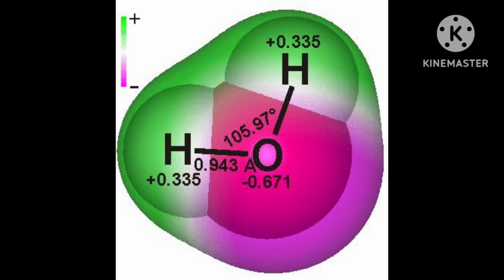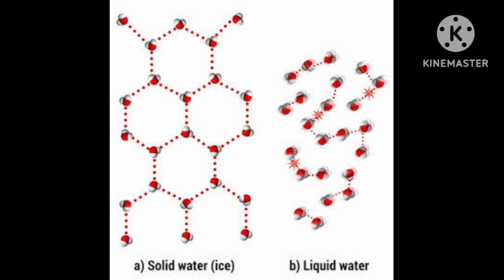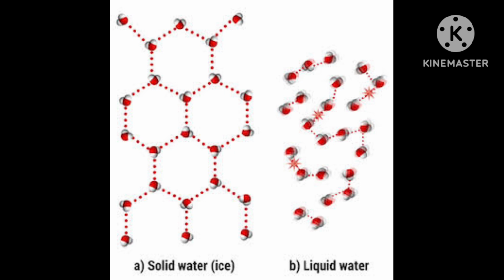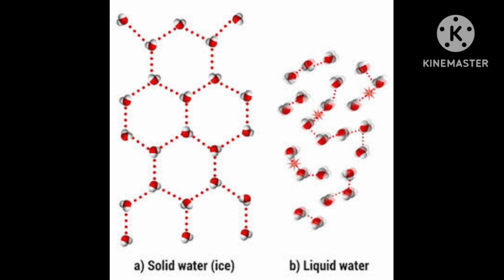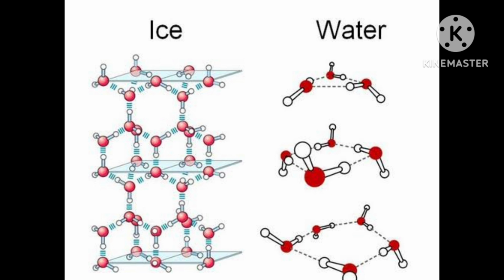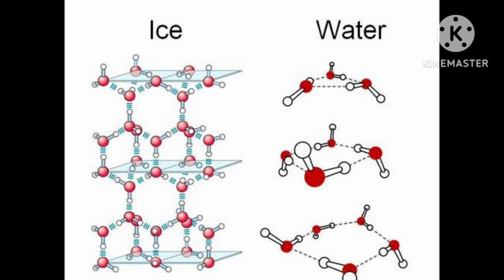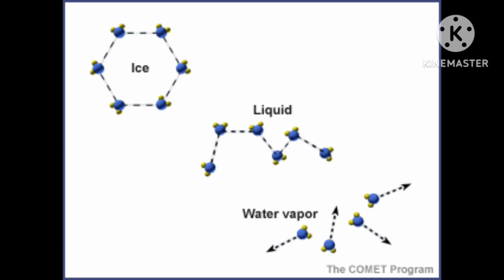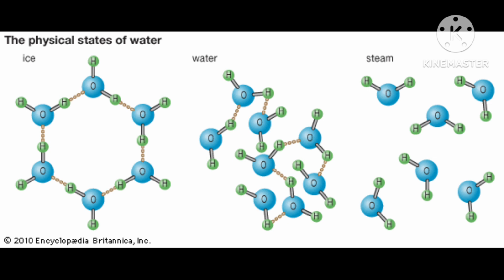CHEM LECT - 404 "STRUCTURES OF SOLID WATER, LIQUID WATER, VAPOUR & STEAM "